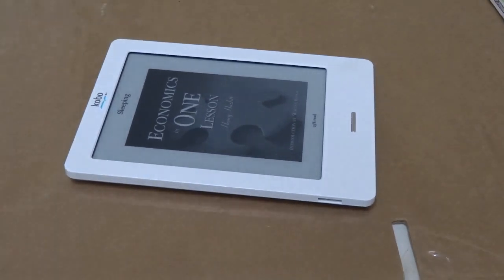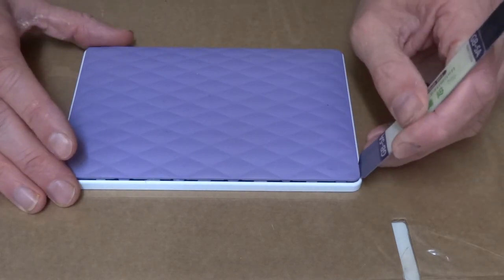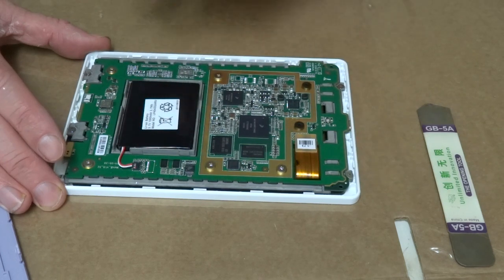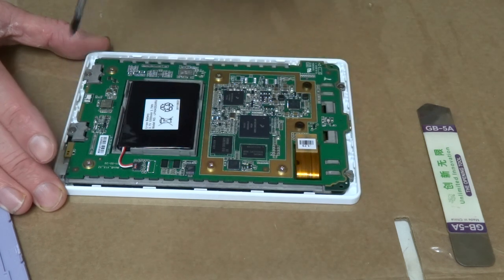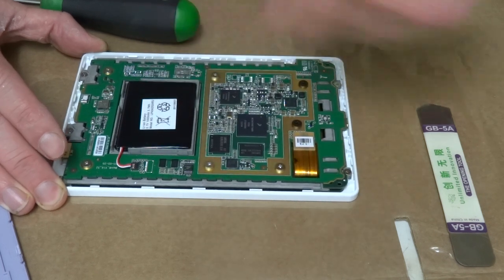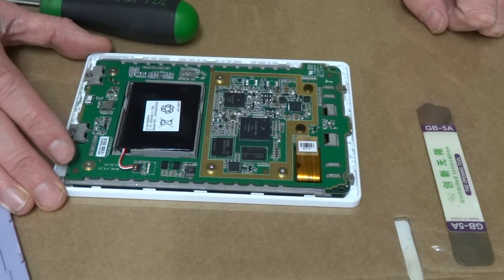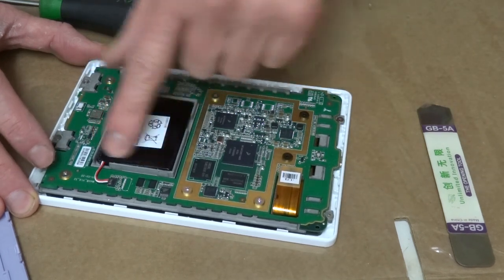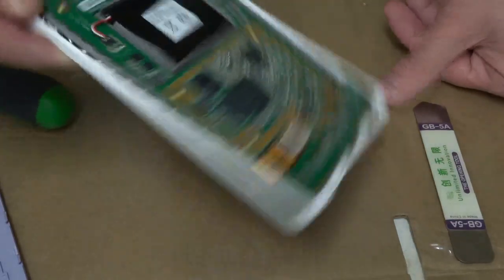Kobo eReader Battery Replacement & Screen Fix Guide (All Models: Clara, Libra, Forma)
Is your Kobo eReader battery draining quickly, not holding a charge, or completely dead? Don't toss it! This detailed DIY tutorial shows you how to replace the battery in your Kobo (compatible with models like the Aura, Clara HD, Libra, and Forma). We also cover the tricky steps for a broken Kobo screen replacement (E Ink display) for users needing a full overhaul. Save money and extend the life of your favorite eReader!